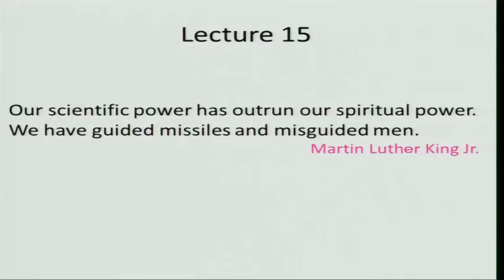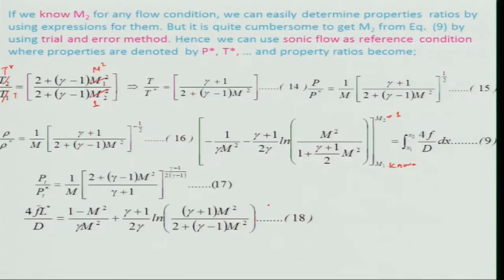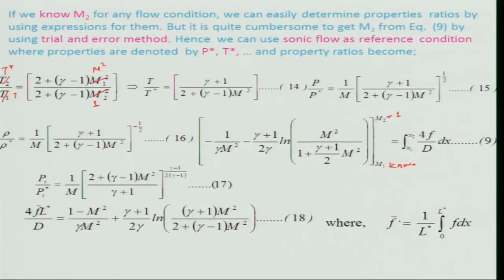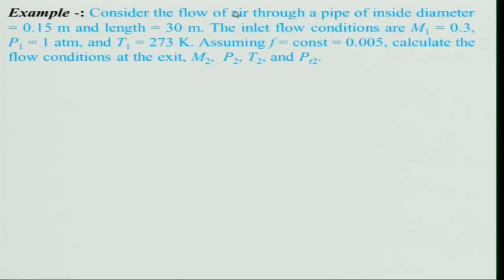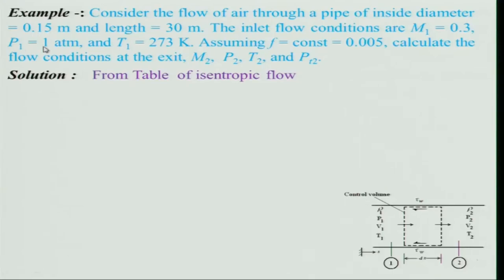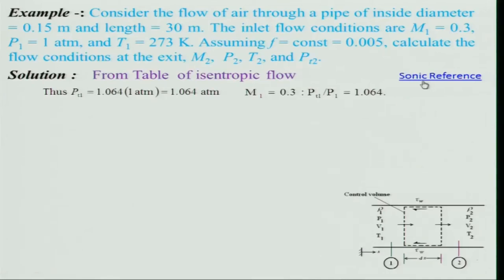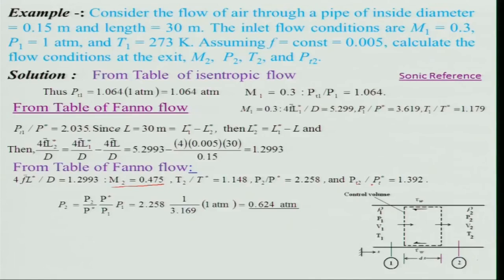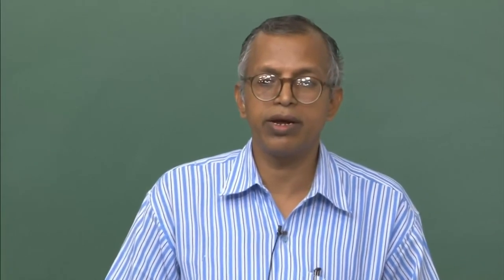Lec 15: fundamentals of Aerospace Propulsion